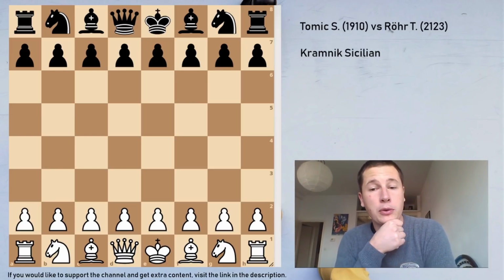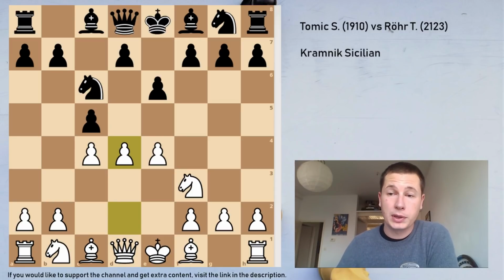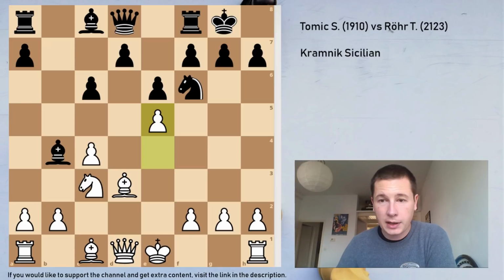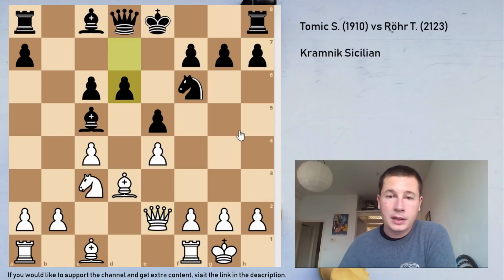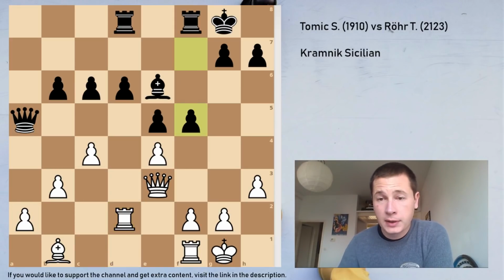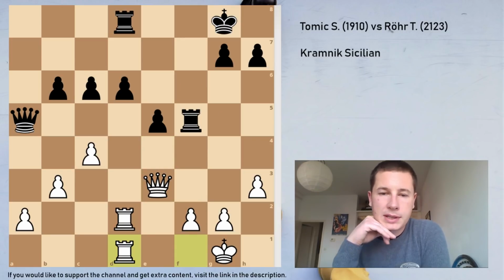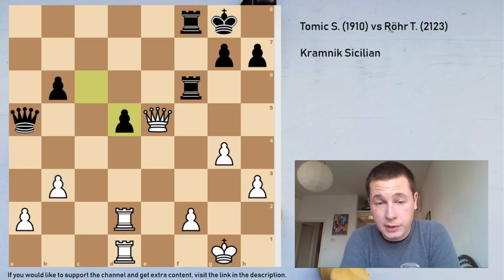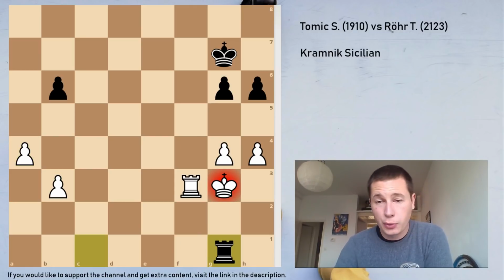The Kramnik Sicilian is Deadly | Road to GM, Game 106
In this video I covered my round two game from Lichtenrader Herbst 2019. I had the white pieces and faced a 200 elo higher rated opponent in the Kramnik Sicilian.

2019 Lichtenrader Herbst, Berlin, Rd. 2, 10/13/2019, Bo. 12,
Stjepan Tomić (1910) vs Tobias Röhr (2123), Sicilian Defense, Kramnik Variation

1. e4 c5 2. Nf3 e6 3. c4 Nc6 4. d4 cxd4
5. Nxd4 Nf6 6. Nc3 Bb4 7. Nxc6 bxc6 8. Bd3 e5
9. O-O Bc5 10. Qe2 d6 11. h3 Be6 12. Be3 Nd7
13. Na4 Bxe3 14. Qxe3 Qa5 15. b3 O-O 16. Rad1 Nb6
17. Nxb6 axb6 18. Bb1 Rad8 19. Rd2 f5 20. exf5 Bxf5
21. Bxf5 Rxf5 22. Rfd1 d5 23. g4 Rf6 24. Qxe5 Rdf8
25. cxd5 cxd5 26. Qxd5+ Qxd5 27. Rxd5 Rxf2 28. R1d2 Rxd2
29. Rxd2 Rc8 30. Rf2 Rc3 31. Kg2 h6 32. h4 g6
33. Rf6 Rc2+ 34. Kg3 Kg7 35. Rf2 Rc3+ 36. Rf3 Rc1
37. a4 Rg1+ 38. Kf4 Rh1 39. Rg3 Rxh4 40. Ke3 Kf6
41. b4 Rh1 42. Kd4 Kg5 43. Kc4 ½ – ½

Round 2 was my first game with white. I switched to d4 about a month ago. Still haven’t played any games in it, but I have definitely decided that it suits my style better. I am not good at tactics, so positional, slower games will be easier for me to play.

Even so, against this opponent, who is a very talented and very strong 17 year old player, I have decided to stick to my usual e4. I did that because he plays the e6 Sicilian, which gave me the chance to do really specific preparation. I prepared the Kramnik Sicilian. A slightly uncommon way for white to play against the Franco Sicilian, but good nevertheless.

I played well, got a good, winning position. I was a clear pawn up and should have been able to convert. We played a very instructive 4 vs 3 rook endgame. He played better and drew. Capablanca was right.

If you like the videos and would like to support me, consider donating via PayPal or becoming a Patron Thank you! Any support is greatly appreciated!